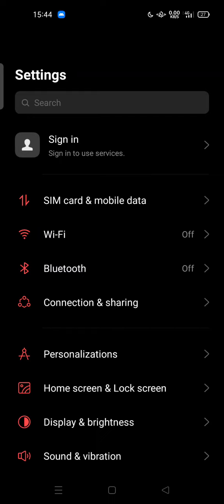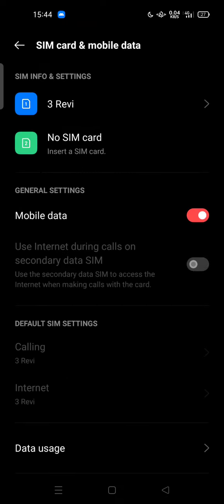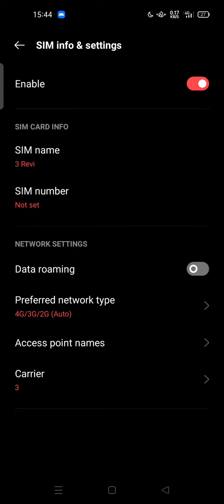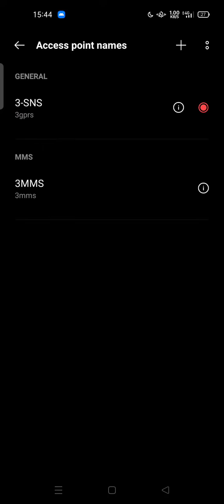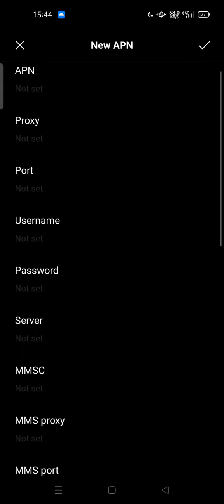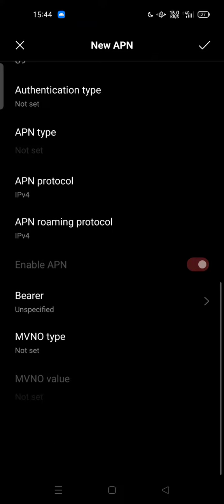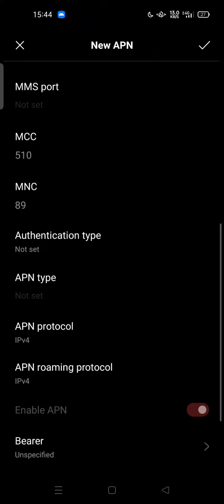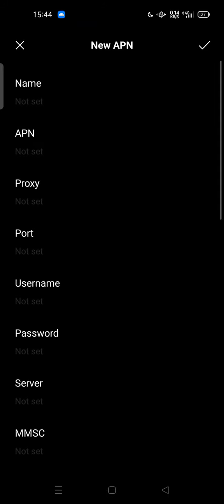💲 TUTORIAL: Samsung M52 Only Show But Not Work Internet | Create Apn Setup | Troubleshooting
Samsung M52 Only Show But Not Work Internet | Create Apn Setup | Troubleshooting.